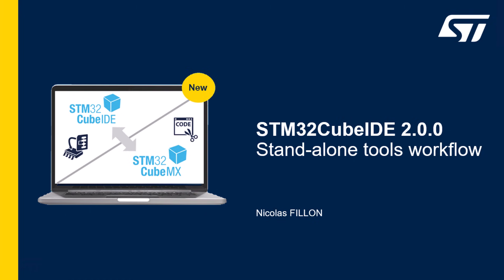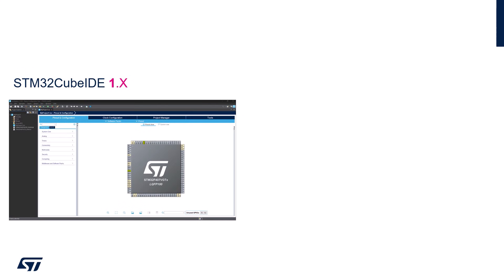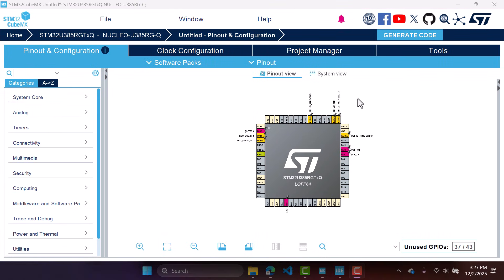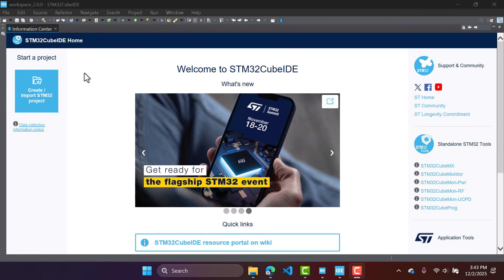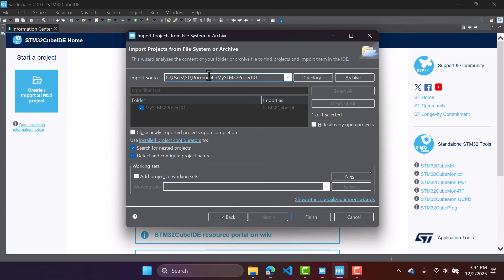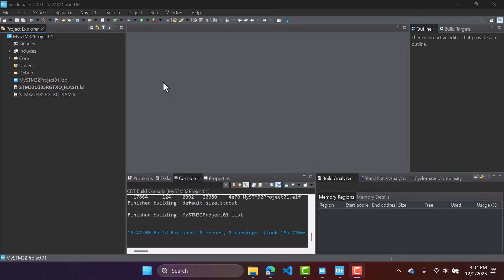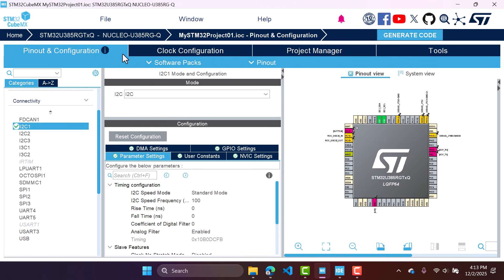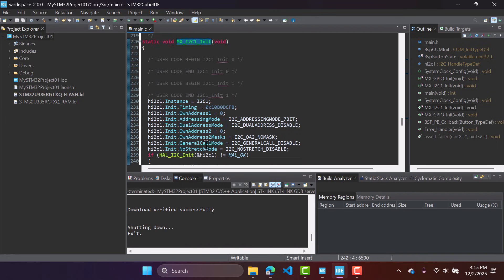STM32CubeIDE 2.0.0: Stand-alone tools and updated project workflows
STM32CubeMX is no longer integrated within STM32CubeIDE, it is now available exclusively as a standalone tool.
This video tutorial will show developers how to work with STM32CubeMX and STM32CubeIDE side-by-side.

Read the main reasons behind the shift towards stand-alone tools in this Developer News article: